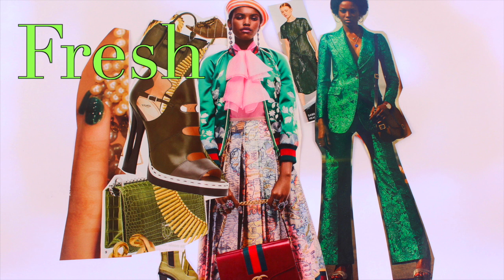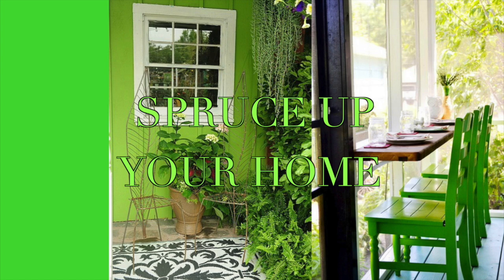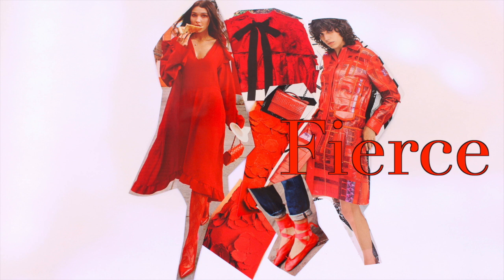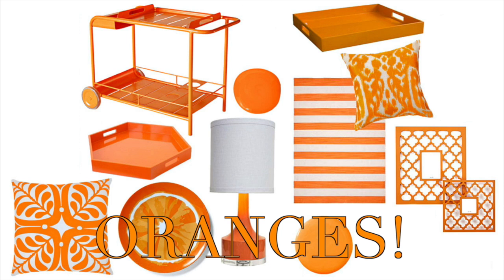DecoArt Spring Trend Video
Mark Montano is here to share all the latest spring trends and how easy it is to incorporate them into your wardrobe and home decor with help from an array of DecoArt products!